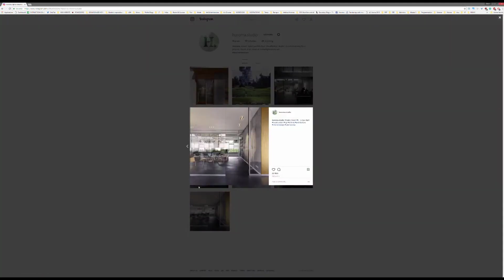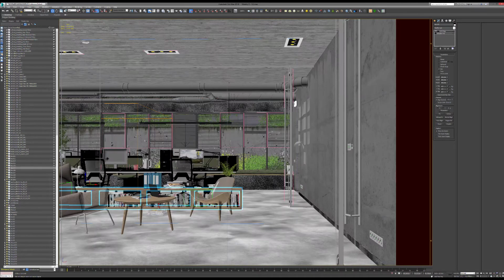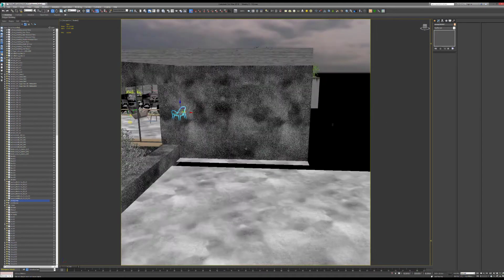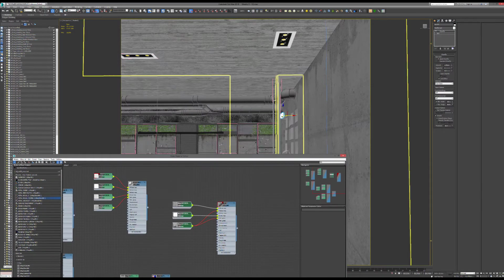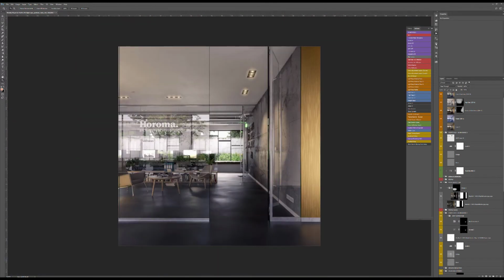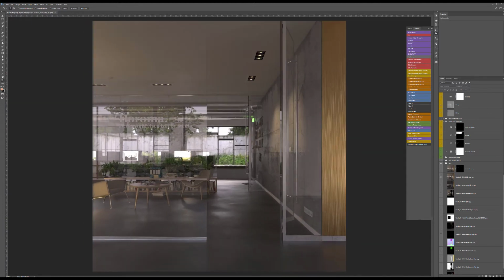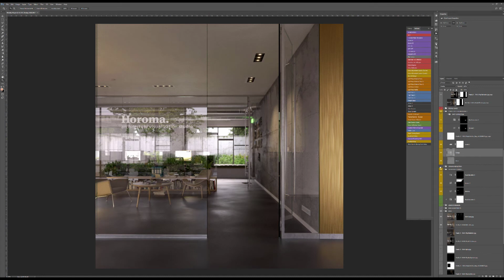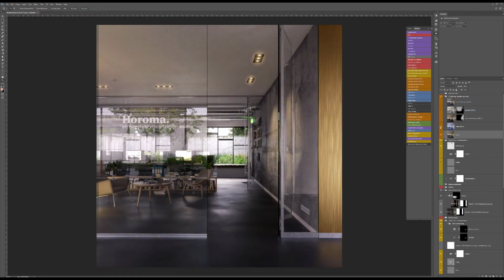Behind The Scenes #0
This is the first instalment of our new series of videos Behind The Scenes.

In this new series we're going to dissect from A to Z images picked from our instagram account.